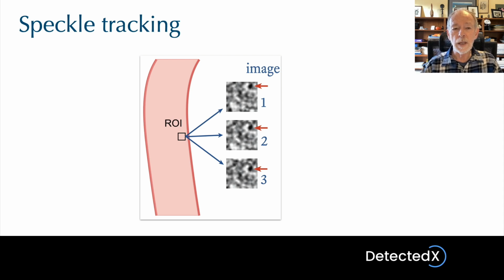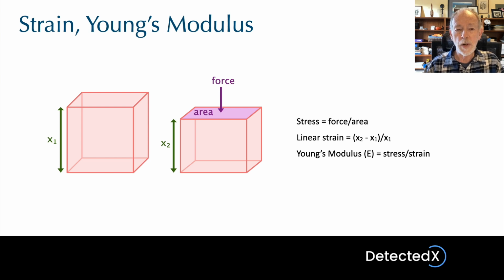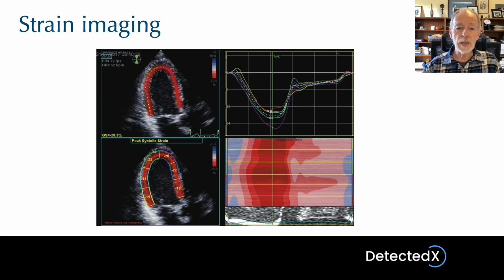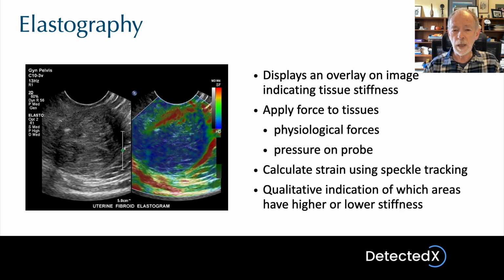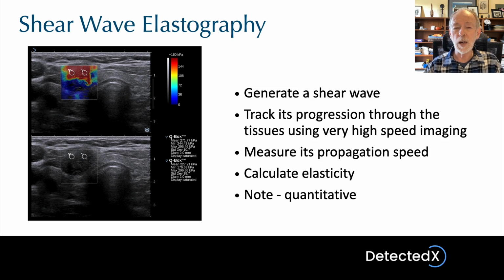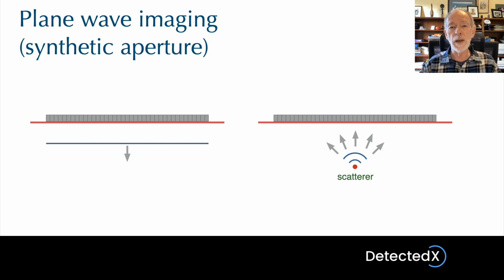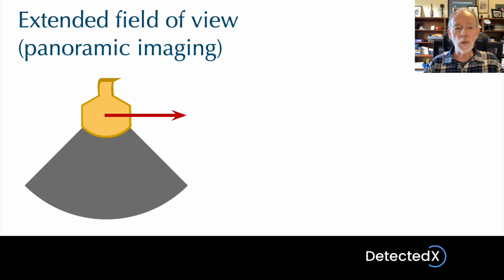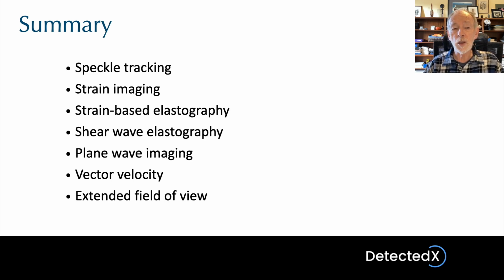28 Advanced technology strain imaging, elastography